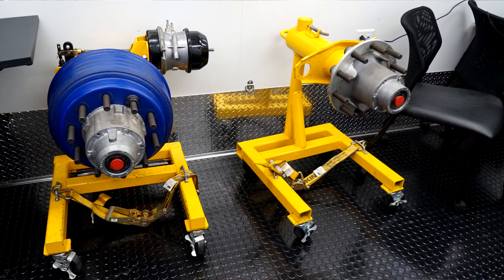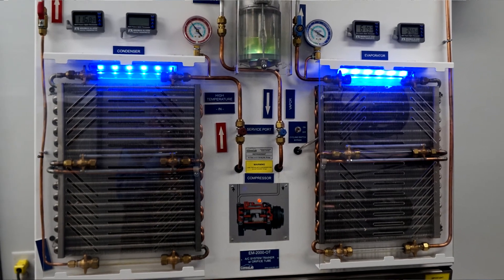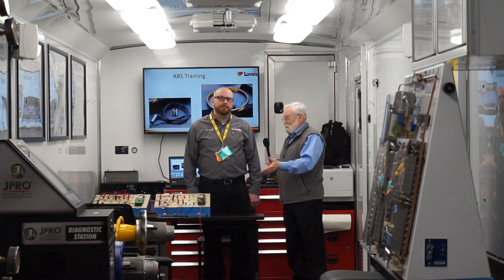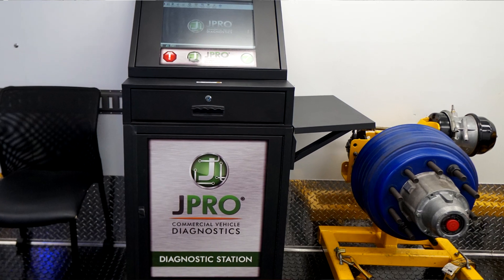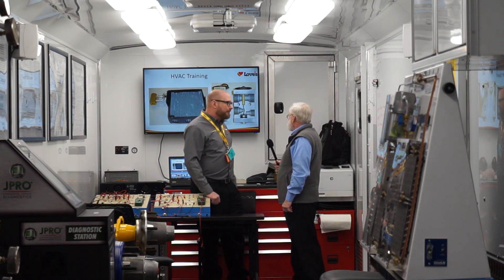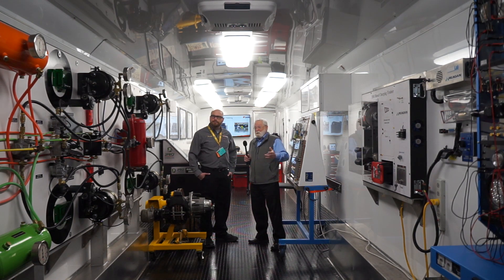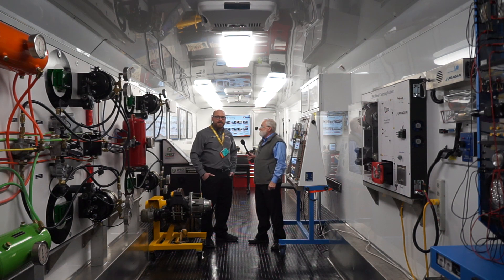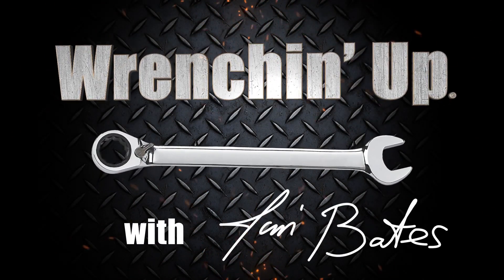Mobile Training For Big Truck Technicians - Wrenchin' Up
Technician training is more important now than ever and with the increasing complexity of Class 8 trucks, technicians who service them need as much training as anyone else. My guest Chuck Ralston shows us the Love's and Speedo mobile training solution.